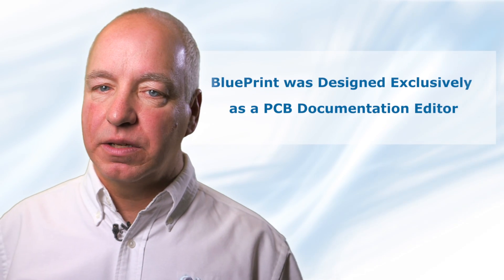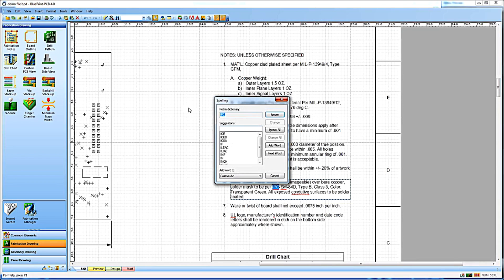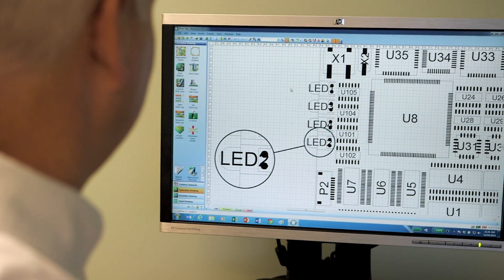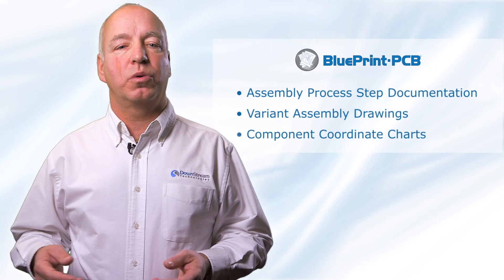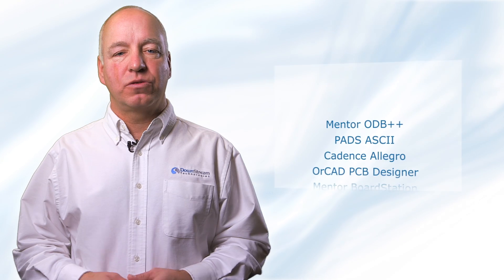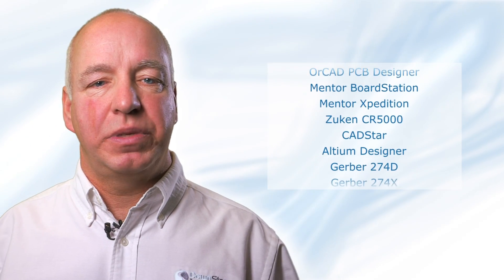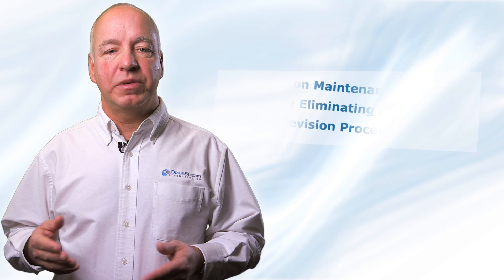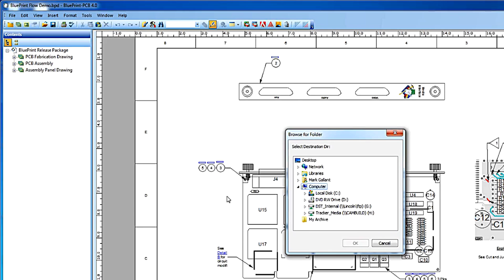Downstream BluePrint Overview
Mark Gallant from DownStream Technologies presents an overview of BluePrint PCB documentation tool